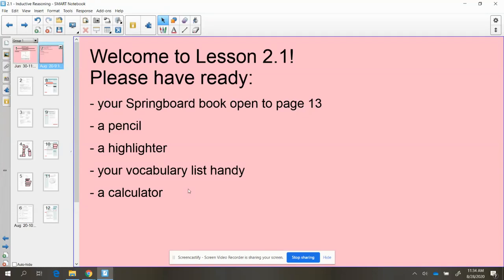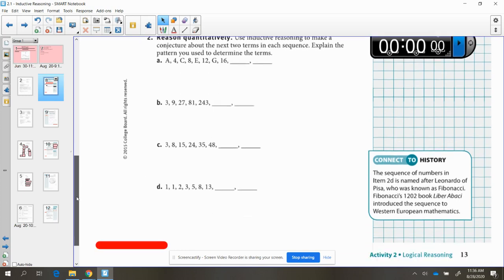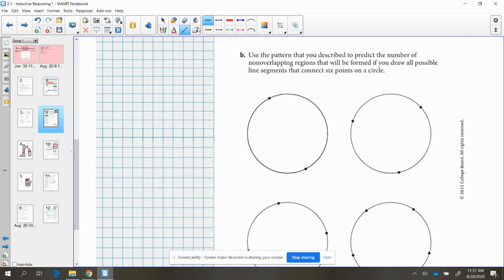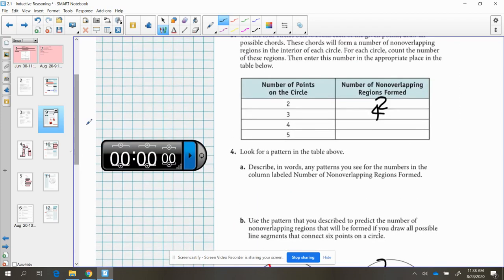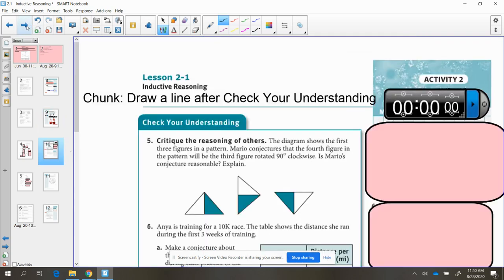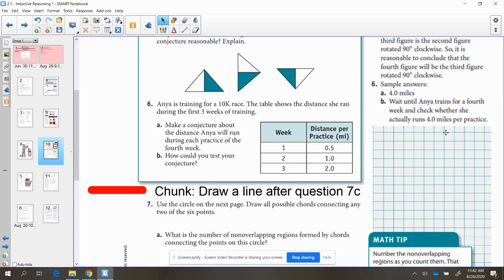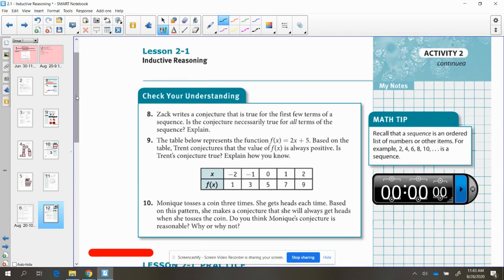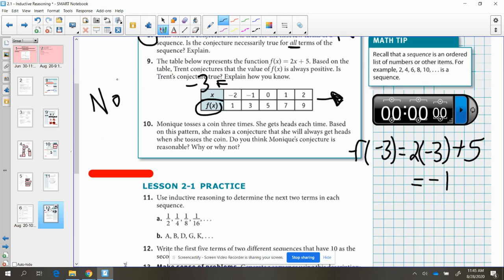Geo Lesson 2.1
Moving to Activity 2 and learning all about examples of inductive reasoning. and its limitations.